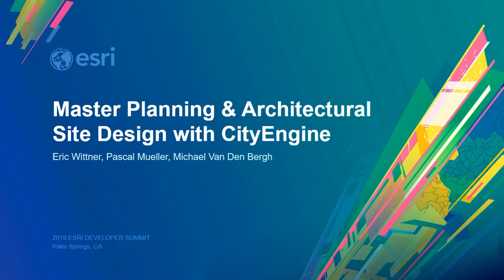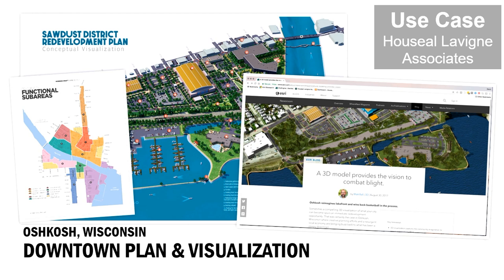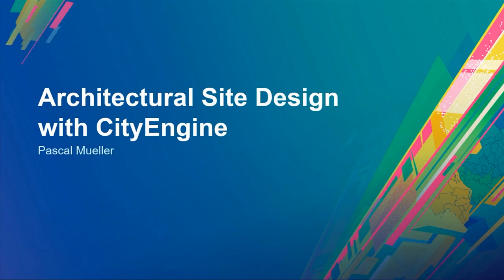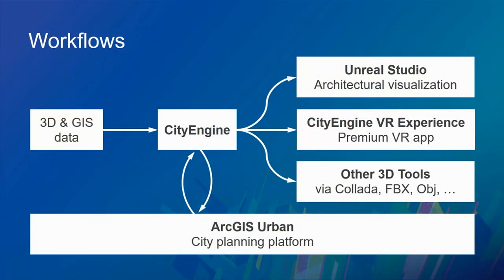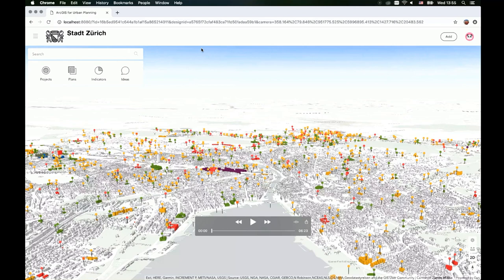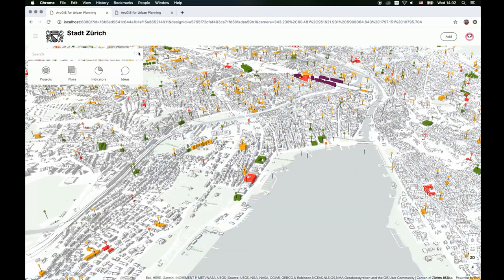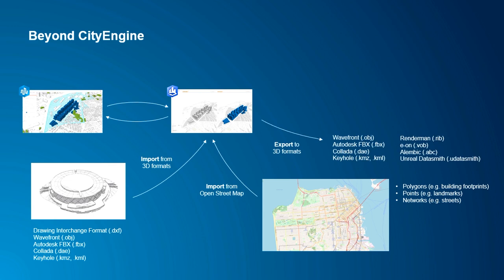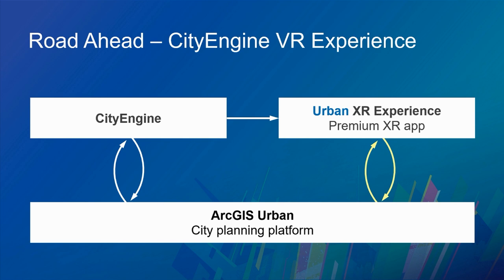Master Planning & Architectural Site Design with CityEngine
The latest CityEngine offers novel capabilities for the efficient design of master plans and architectural sites. First, you can learn technical details about the interplay between CityEngine and ArcGIS Urban, Esri’s upcoming platform for the planning and managing of urban developments. Plans and projects in ArcGIS Urban can be easily created and edited with CityEngine. Second, you will get an introduction to the rule-driven 2D and 3D drawing tools for the sketching of buildings, vegetation and open spaces. Finally, we demonstrate how CityEngine web scenes can be shared in ArcGIS Online or ArcGIS Urban.